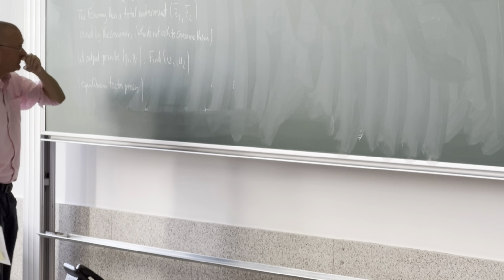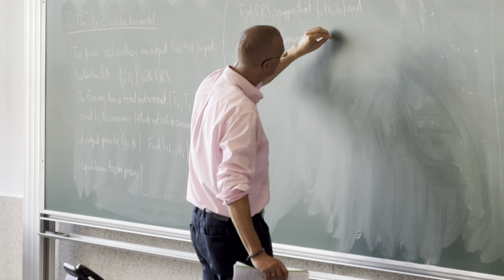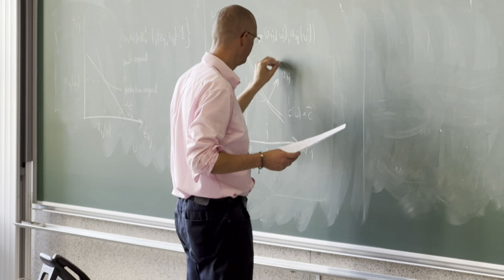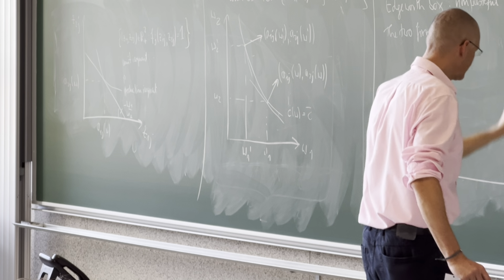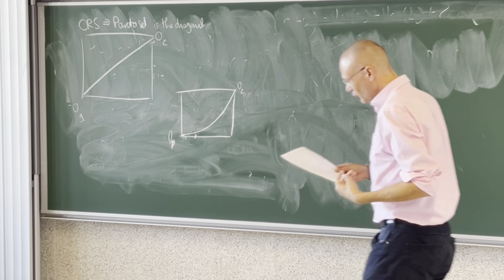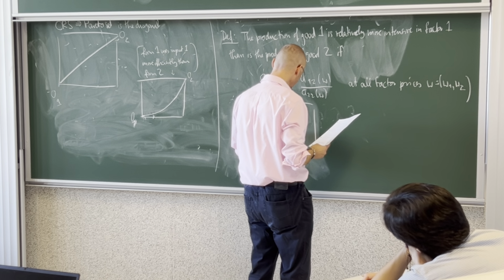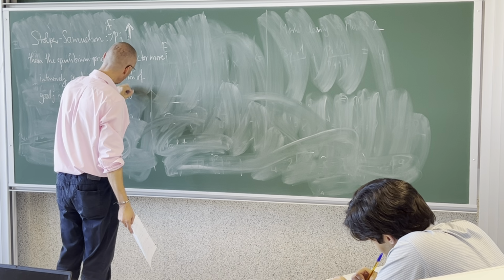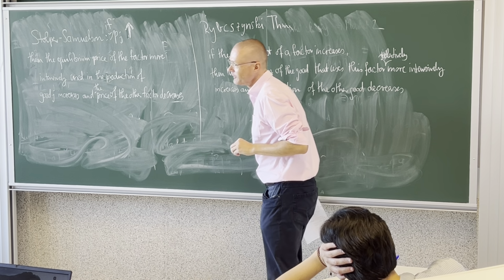2025.11.03 Econ Theory1(Part 2)